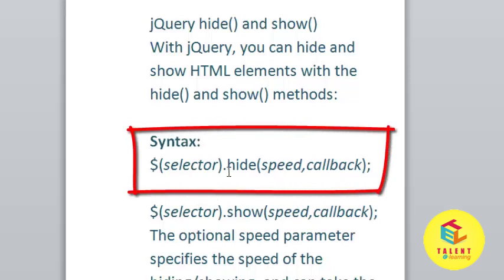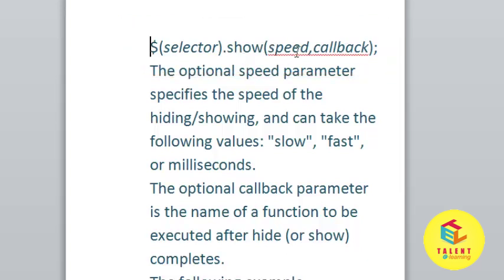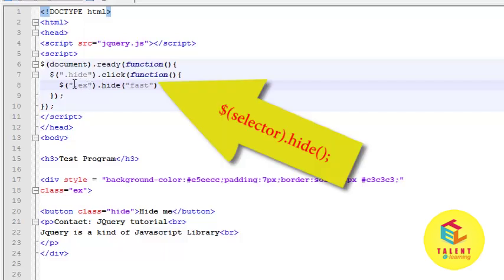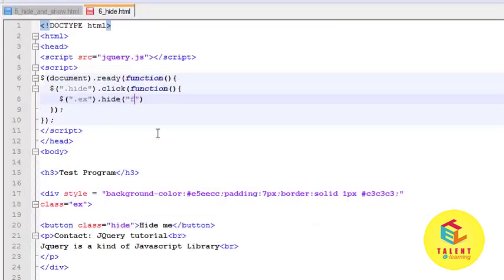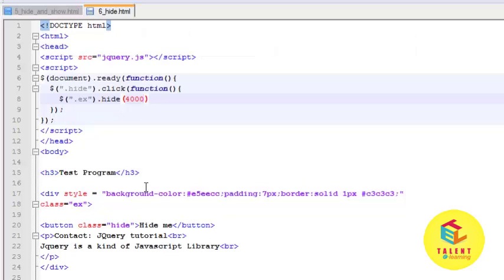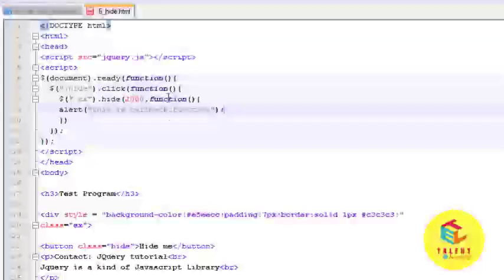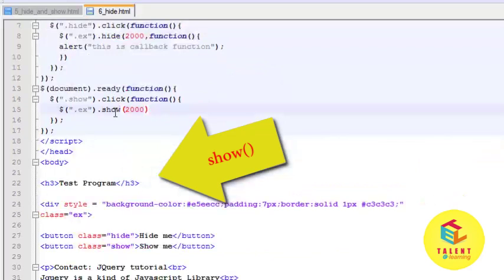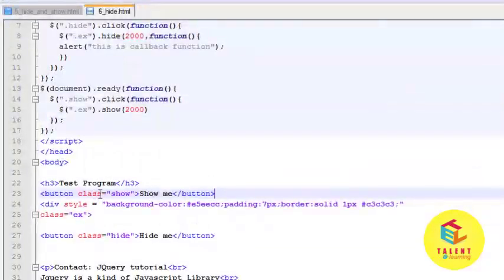jQuery Tutorial || #1 JQuery Tutorial for Beginners || Effect Part-2